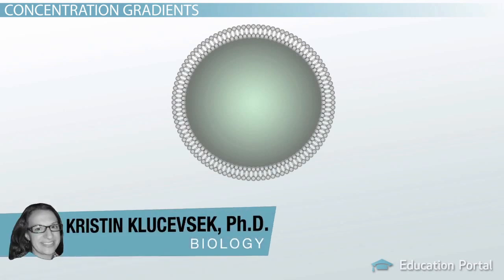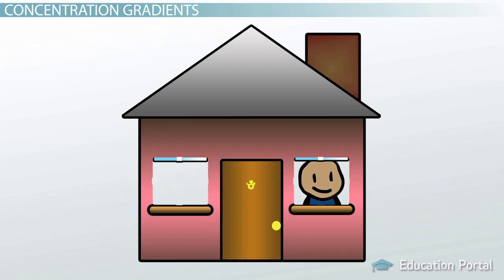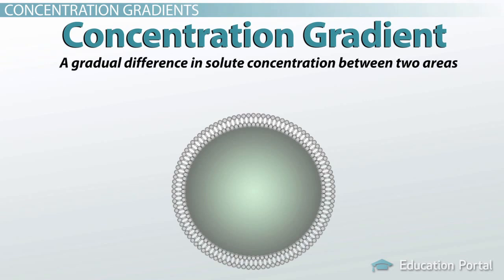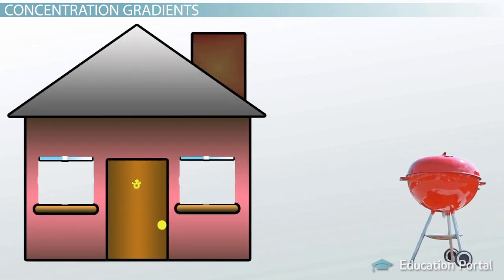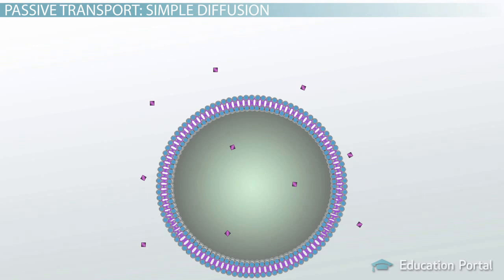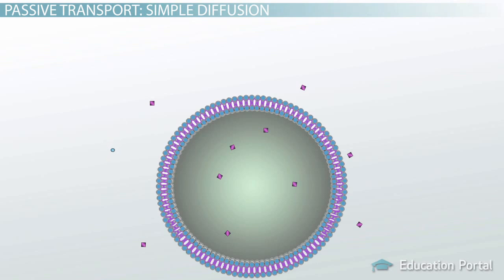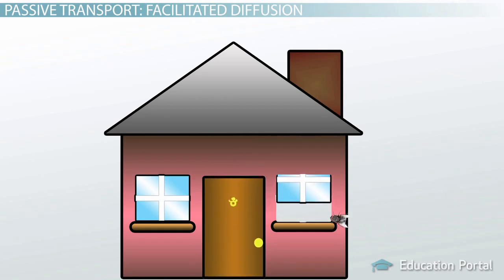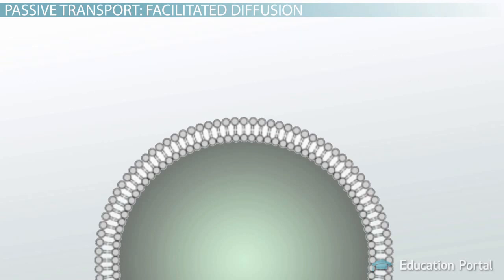Passive Transport in Cells: Simple and Facilitated Diffusion and Osmosis